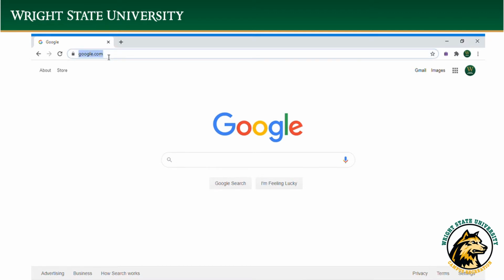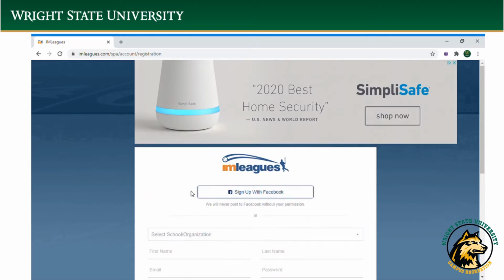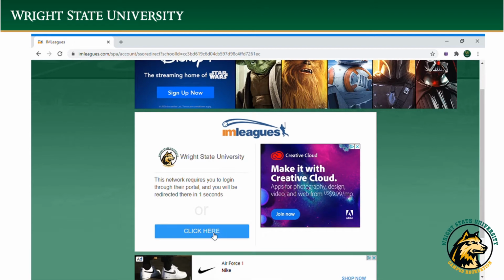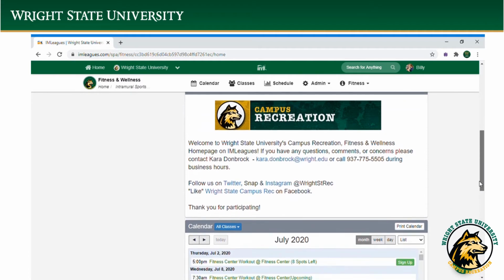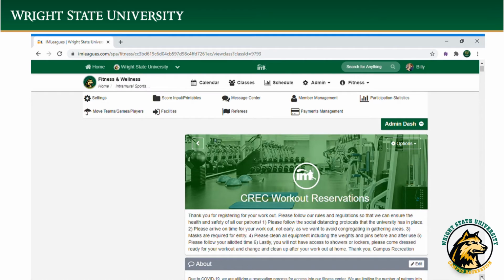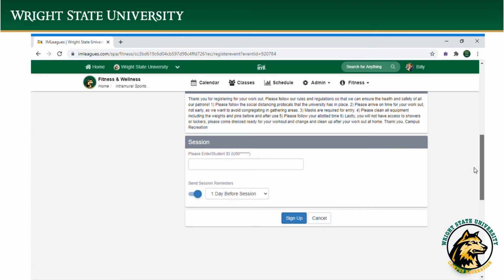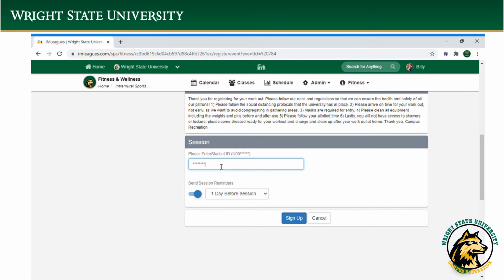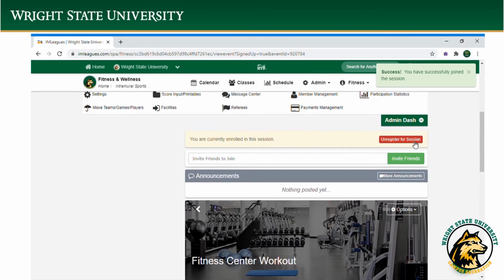How to make a Fitness Center Reservation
Due to COVID restrictions, the WSU Recreation Center, reservations to use our fitness center will be reservation only, until further notice. This three minute video will walk you through the easy steps to create a reservation online.  Thank you for visiting the Wright State Campus Recreation page!